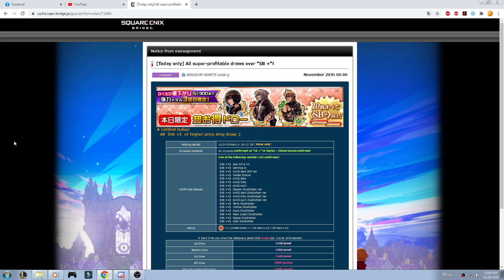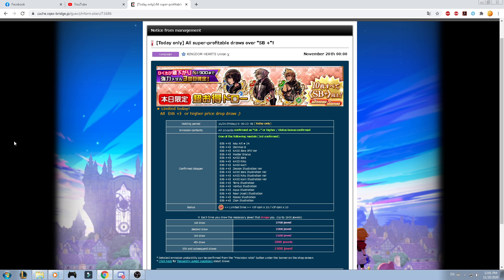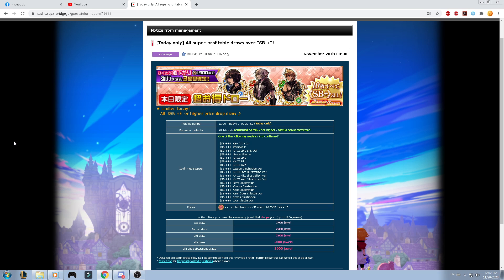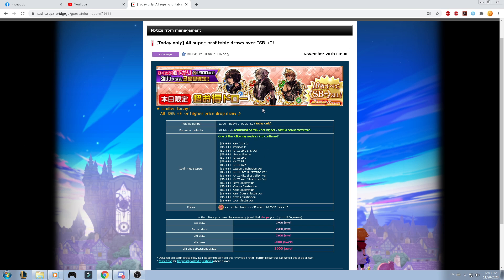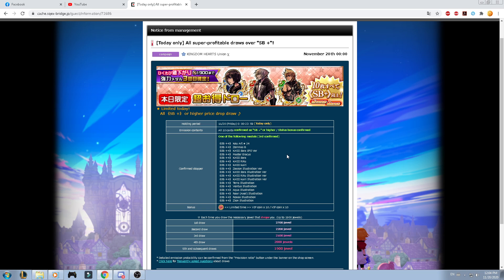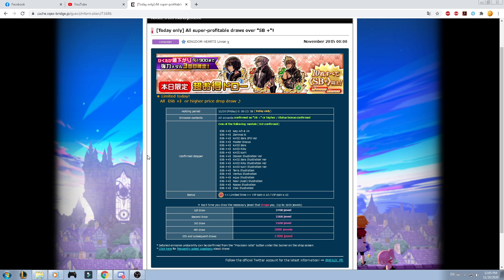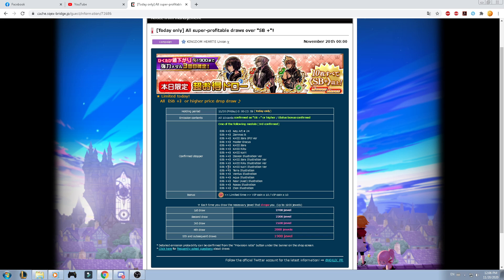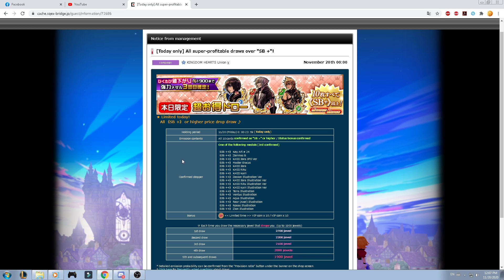KHUx - Falling Price Deal, SN+ Deal, Pull Or Skip?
Summary:
New players without medals: Go for it
People who has a lot of medals from this: Skip
People who is searching a medal on this banner: Under your own risk